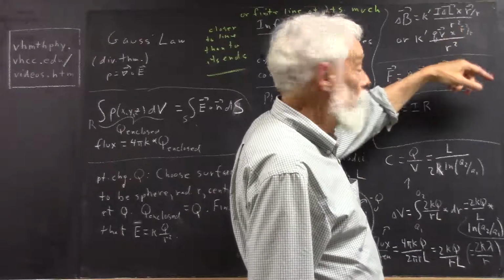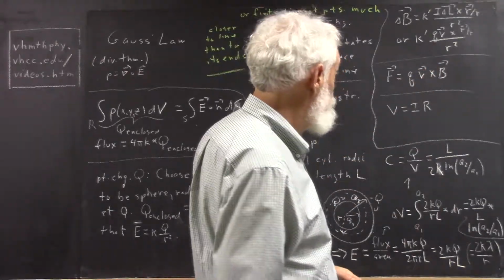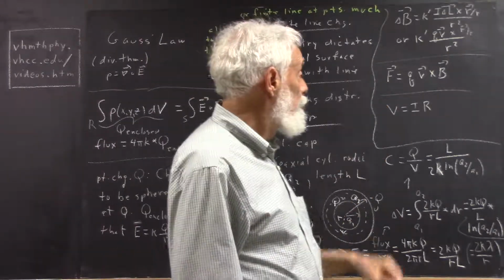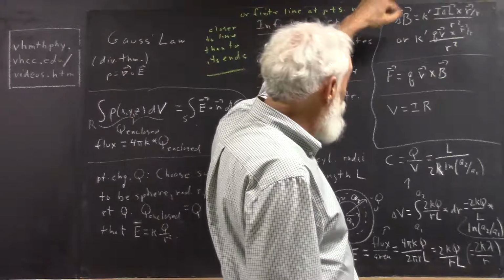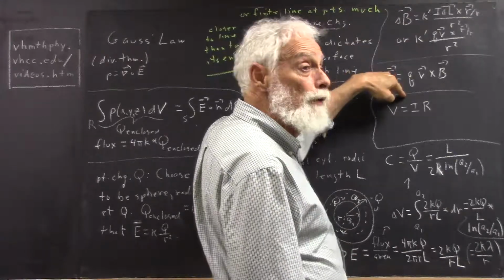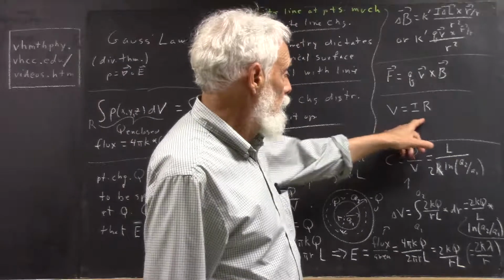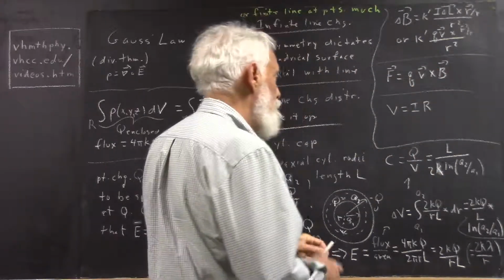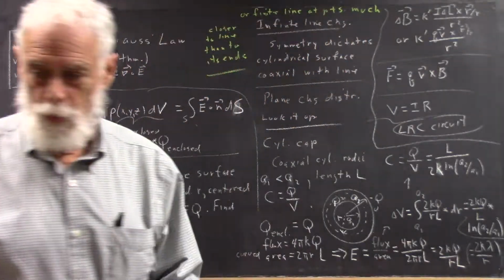daguniv 0361 preview magnetic fields created by moving charges and act on moving charges lead to